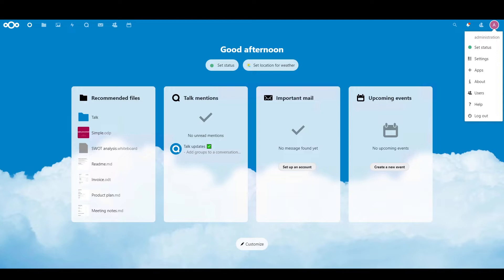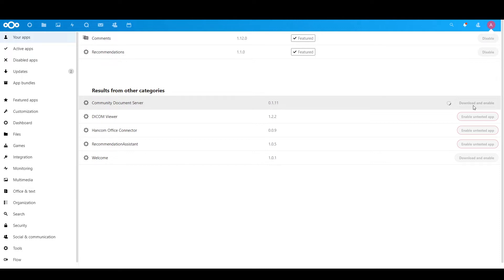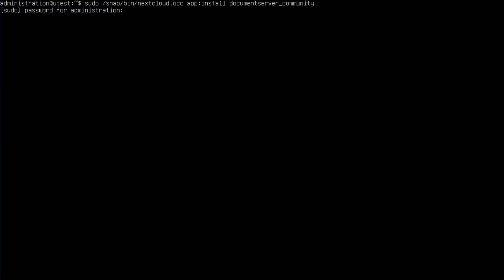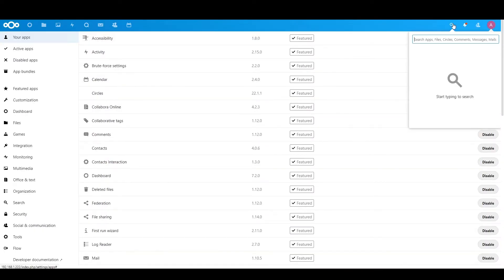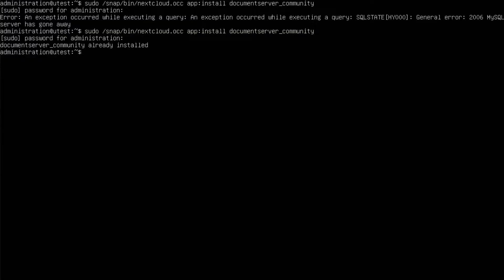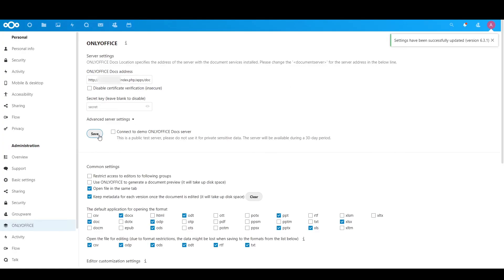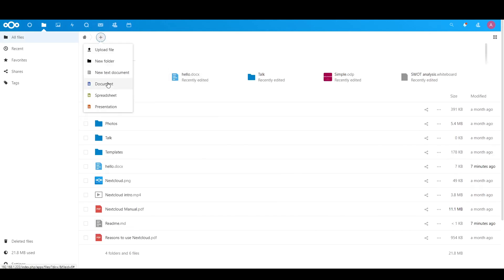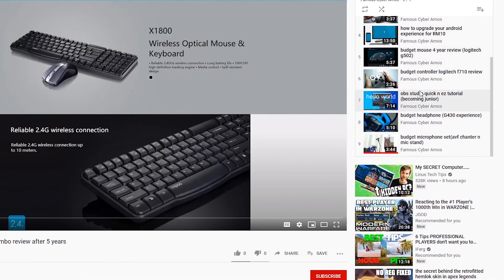how to install n troubleshoot onlyoffice n community server in nextcloud snap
Heres how to install and troubleshoot onlyoffice and community server in nextcloud snap. FULL GUIDE, easy for everyone to follow

There are some troubleshooting need to be done before using it, unfortunately this application setup is just that bad. Unlike most application that installs and works, until you start using advanced features.

Thats why I advise caution when using onlyoffice on community server, as its unstable. Of course the answer to this is build own server, but who has time to setup, troubleshoot, and resources for that.

SNAP IS AWESOME, SO EASY, PLEASE MAKE IT MORE STABLE